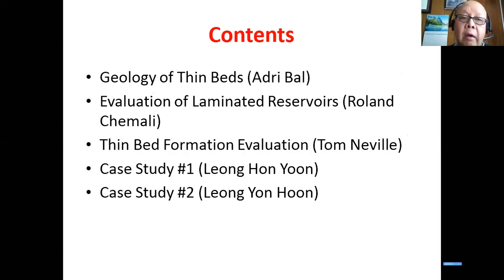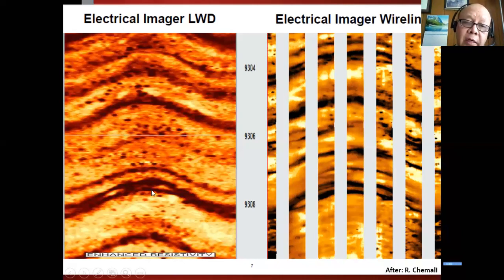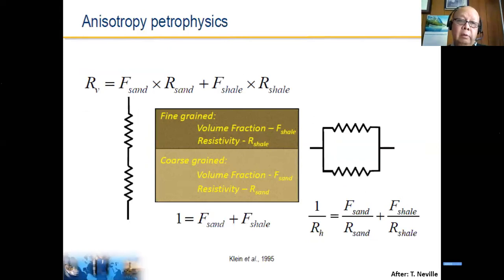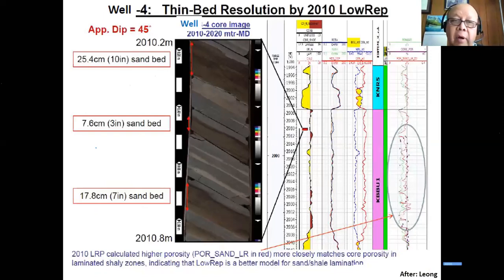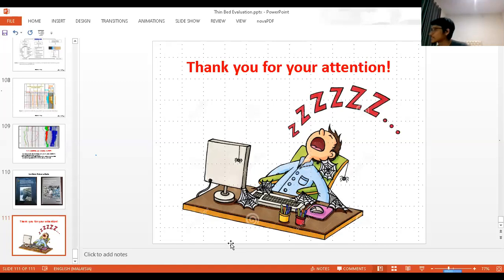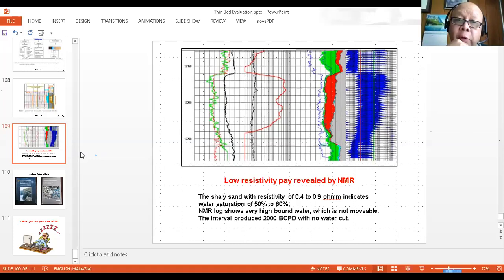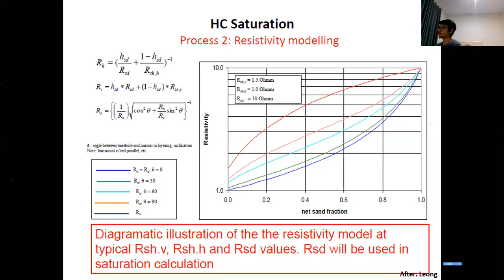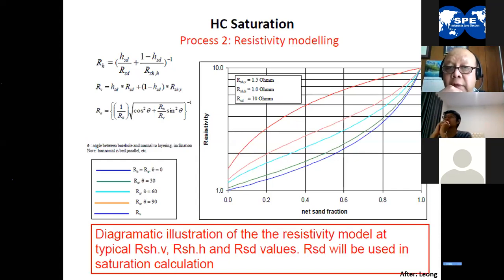SPE & ISPG TDG - Evaluation of Thinly Laminated Hydrocarbon Bearing Sands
Presented by Ko Ko Kyi, Principal Petrophysicist